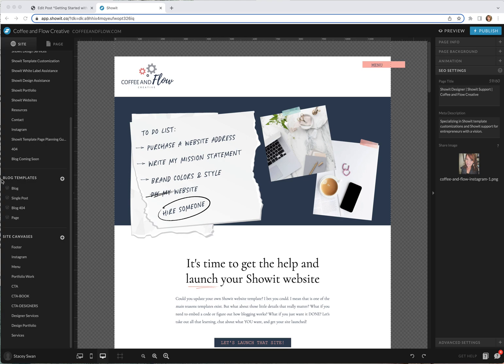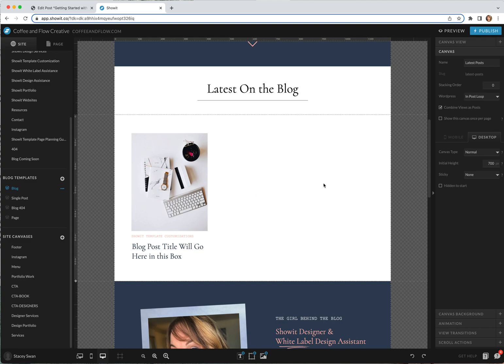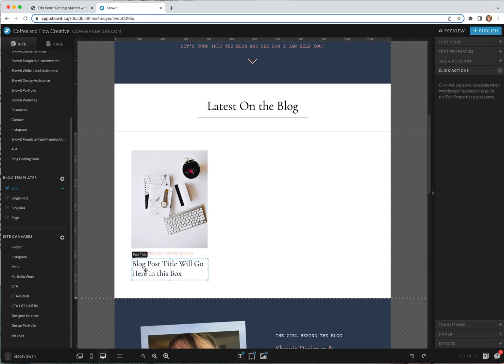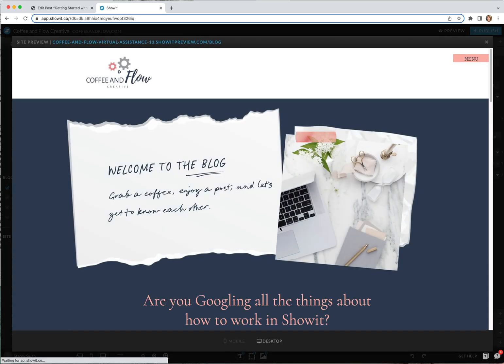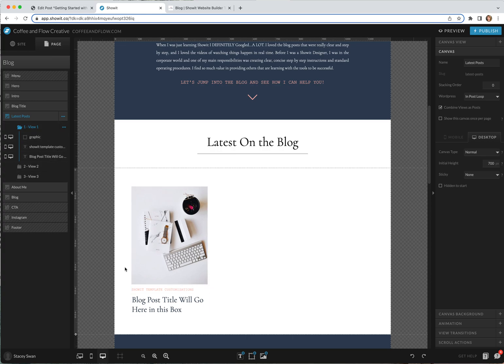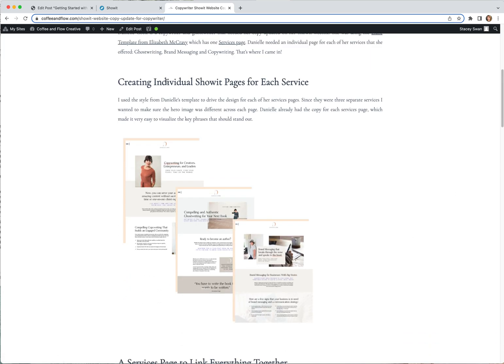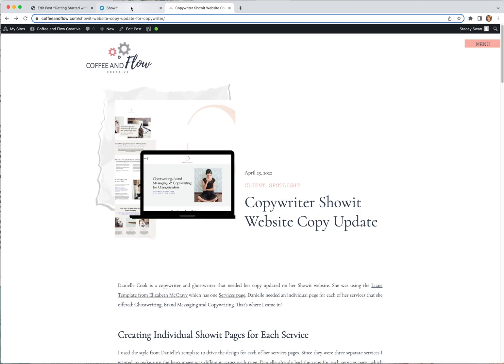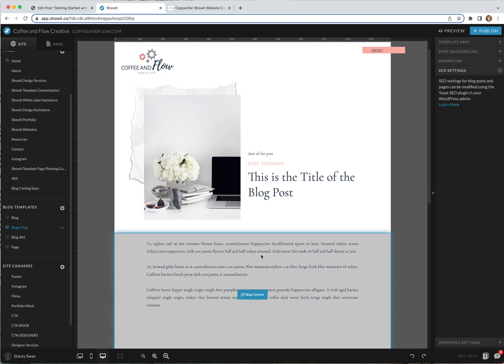How do I blog with Wordpress and Showit?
A video on how Wordpress and Showit work together, and how you blog on Wordpress when you use Showit.

Showit uses Wordpress to power the blog. While you design the blog in Showit, all of the content is created in Wordpress. I go over how the main Blog page and Single Post page are designed and how to tell what is pulling in from Wordpress.

⏱ TIMESTAMPS
00:12 Overview of the Wordpress pages within the Showit editor
00:48 Showit canvas settings (how do you tell what is coming in from Wordpress vs. what is static in Showit)
01:33 How to tell which text boxes/images are pulling in from Wordpress
02:21 How to see what your blog looks like
03:30 What the actual blog post looks like and where it comes from

👋 Hey, I'm Stacey - a Showit Website Designer and Showit Developer, and also Showit Design Partner (this means Showit thinks I create awesome websites, and my clients agree! 😍). I love giving entrepreneurs all the tools they need to work within their own Showit account. We can work together on everything from adding a new fun feature to your Showit site, to giving your Showit website a full facelift, or just send me a message and ask a question! I'm happy to help!